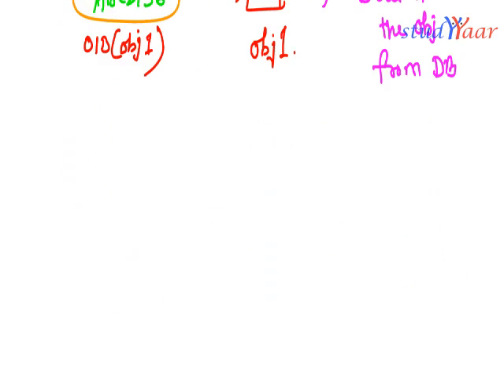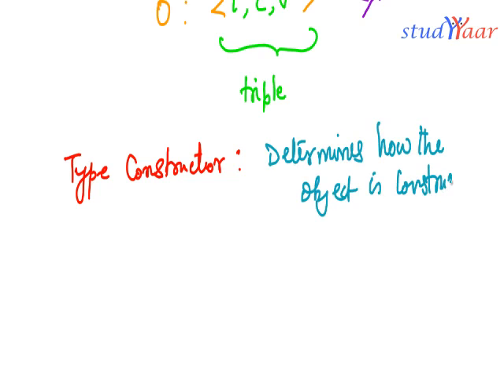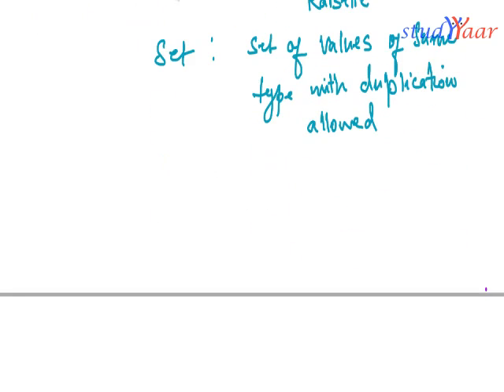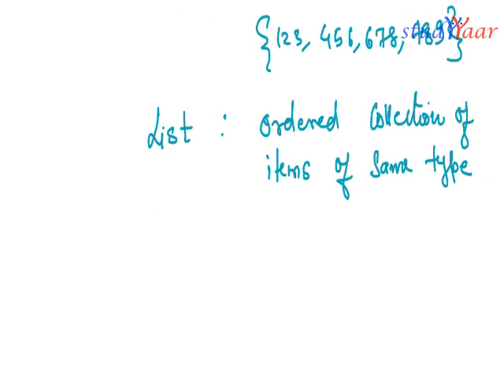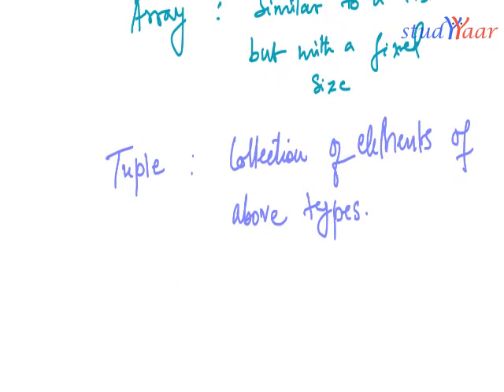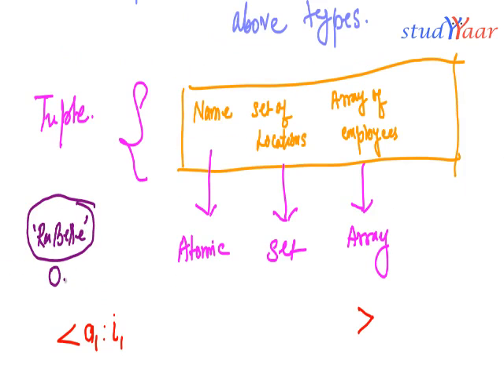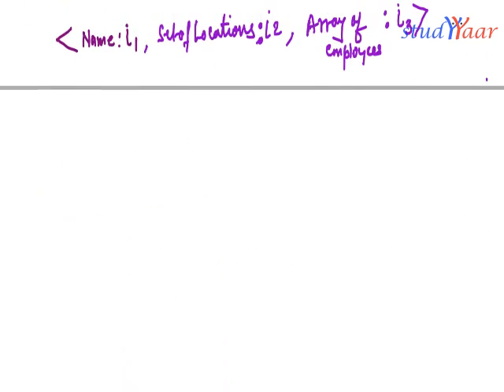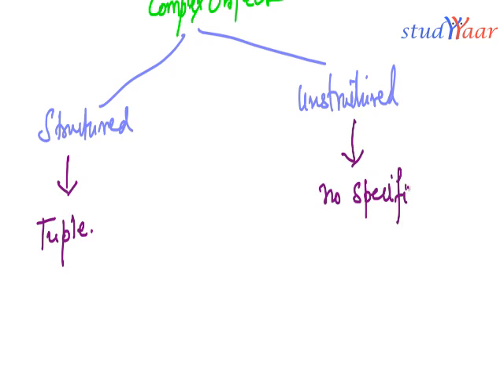Object Oriented Database - Complex Objects, Type constructor, Atom, Set, Bag, List, Array, Tuple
More Learning Resources and Full videos are only available This video clip is part of module available